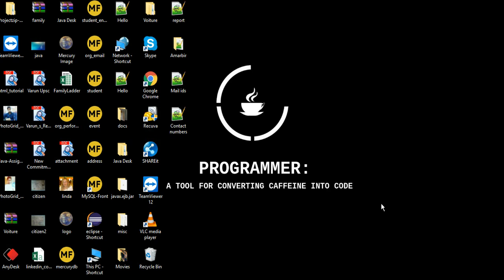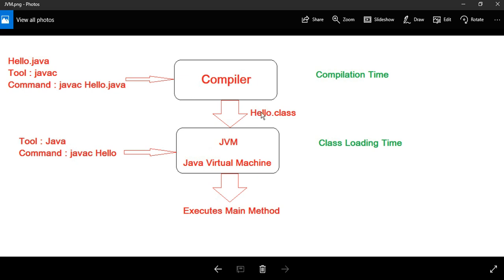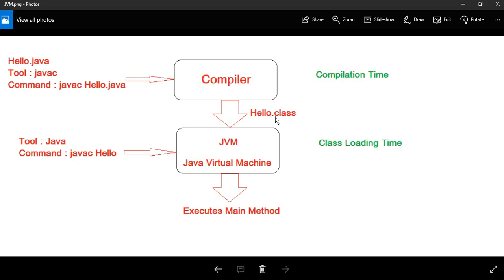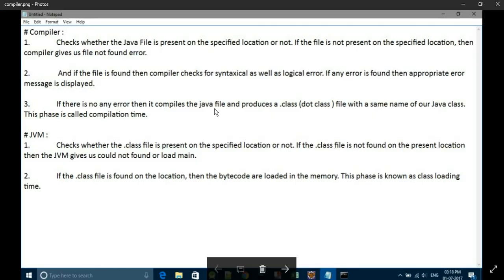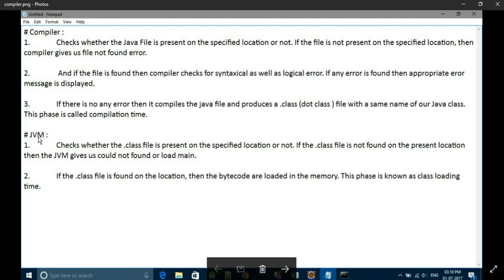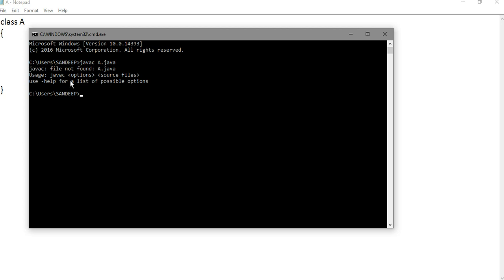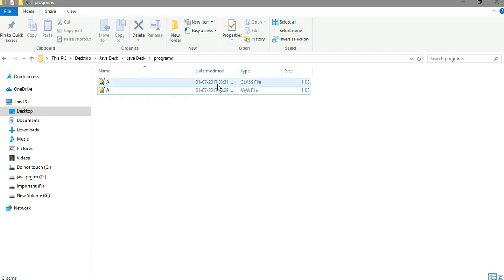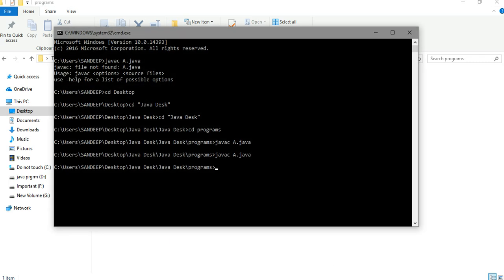Working of Compiler and JVM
This video is to illustrate the working of a compiler as well as a JVM while executing a program. The main motive of this video is to make students concept clear about how each of them perform their task.